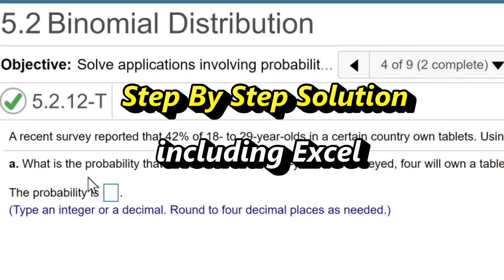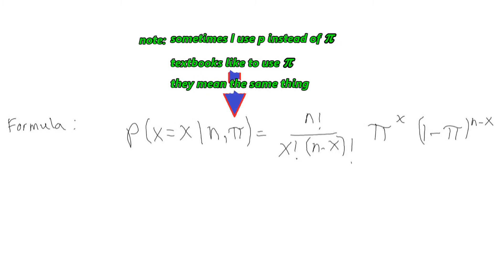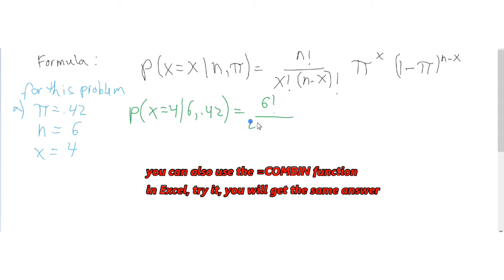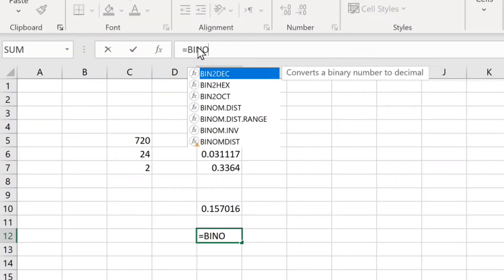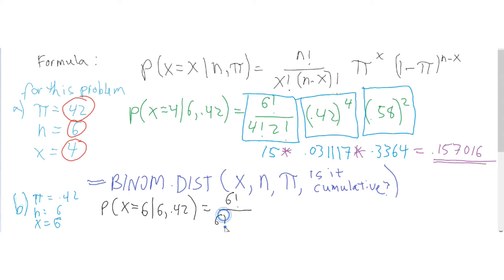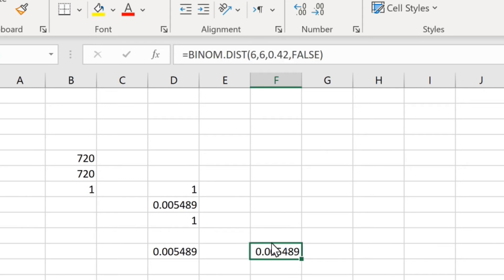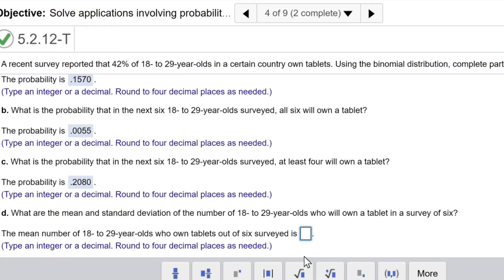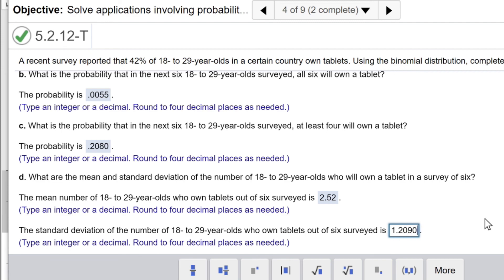Binomial Problem Solved Step By Step Using Both Excel's =BINOM.DIST Function and the Formula MyLab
Follow along with your calculator and Excel to solve a typical Binomial Distribution problem from MyLab (MyStatLab, MyMathLab).  I demonstrote both the formula and the =BINOM.DIST function using Excel.  You might want to pause and do the the calculations yourself to get the most out of this tutorial.  Hope it helps!